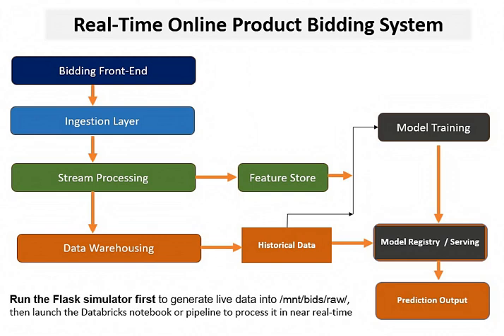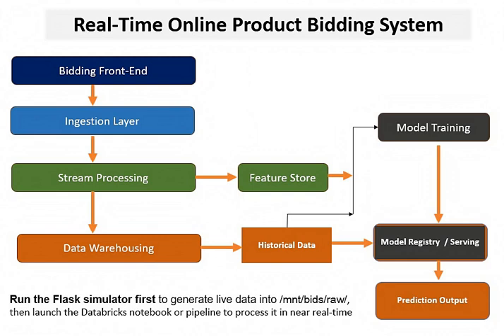Databricks Real-Time Bidding System Design and Implementation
A robust, modular, real-time product bidding pipeline that integrates
 Flask-based bidding front-end to simulate live user activity.
 Auto Loader + Structured Streaming for continuous data ingestion and transformation.
 Feature Store + Delta Lake for organized, reusable ML features.
 AutoML & MLflow for training and registering predictive models.
 Model serving for real-time inference on incoming bids.
 Databricks SQL Dashboards for operational monitoring and insights

Core Architecture Flow
1. Bidding Front-End: Users submit bids via REST API (Flask simulator).
2. Ingestion Layer: Auto Loader ingests JSON bid files into bids_raw.
3. Stream Processing: Cleans, enriches, and generates features → bids_clean.
4. Data Warehousing: Stores clean data in Delta tables for analytics & training.
5. Feature Store: Registers enriched features for ML use.
6. Historical Data: Feeds into model training via AutoML.
7. Model Registry & Serving: Hosts trained models for scalable REST inference.
8. Prediction Output: Delivers prediction results to dashboards or alerts.

Dashboards & Monitoring
1. Built in Databricks SQL using Delta tables.
2. Track bid volume, bidder activity, bid success probability, and fraud flags.